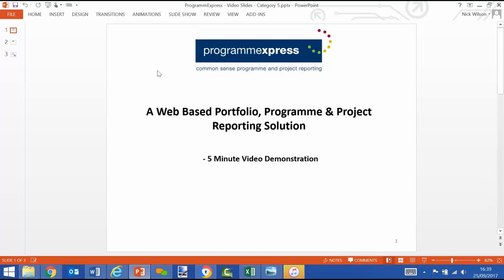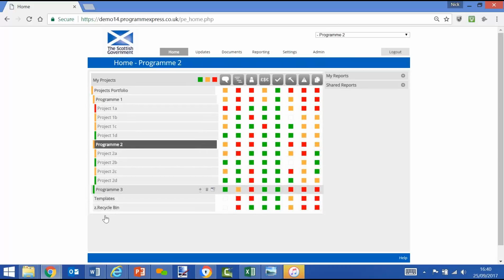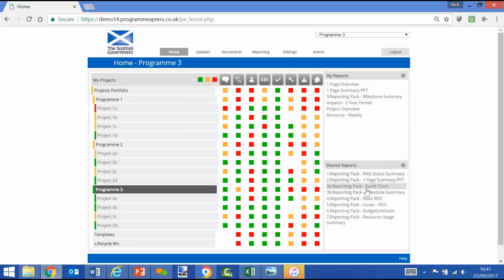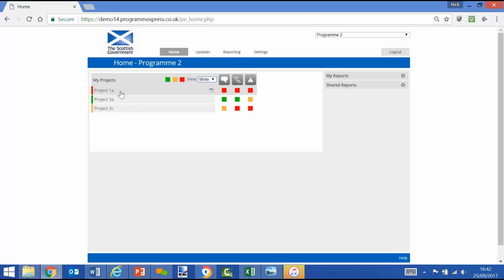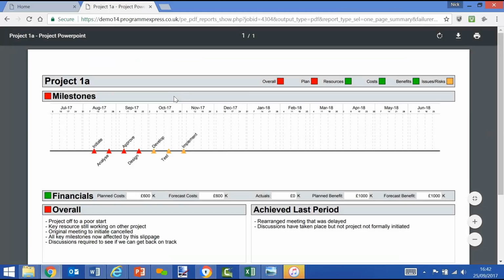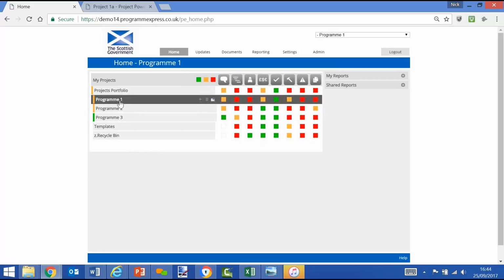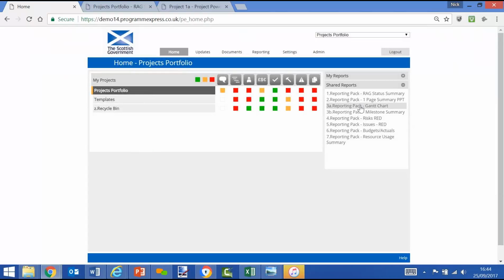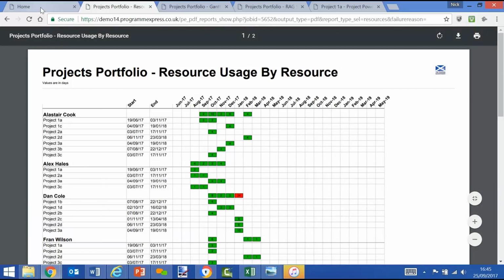PE Demo Scottish Government